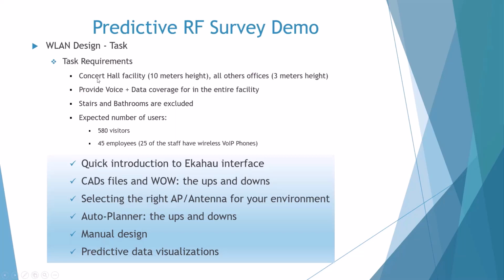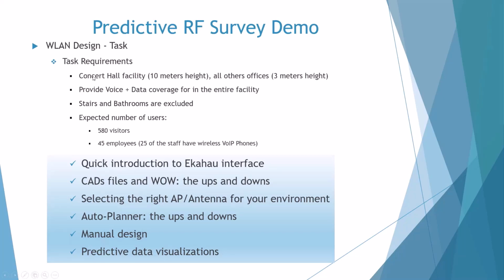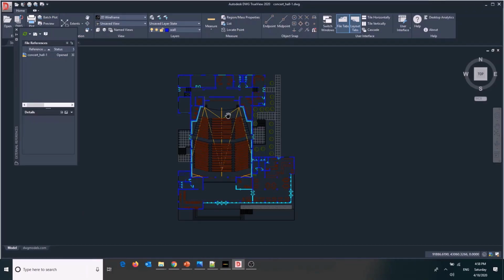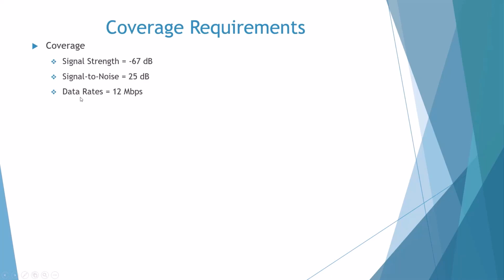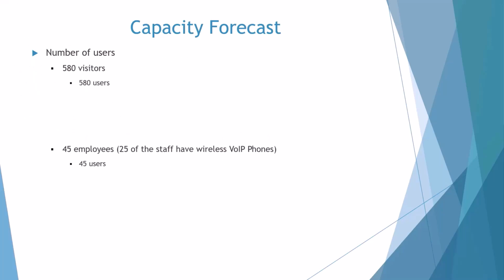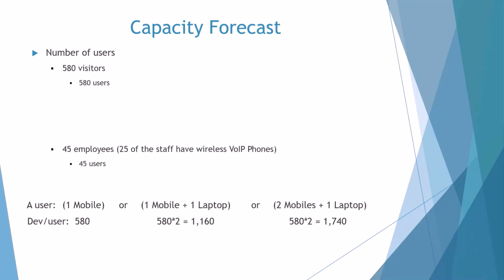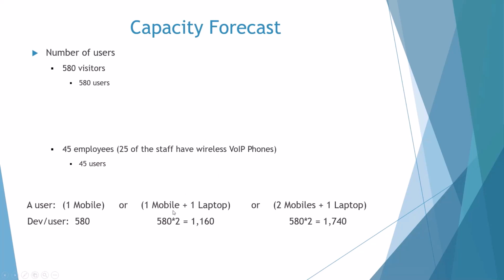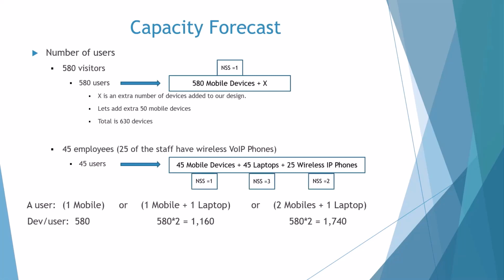RF Design - Know Your Environment- part 2